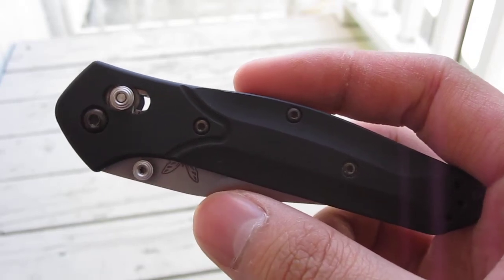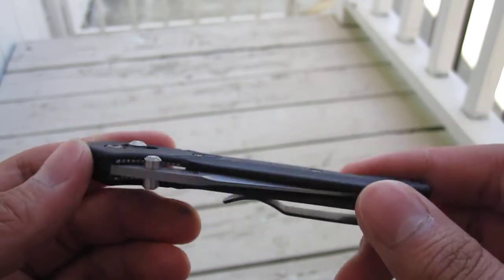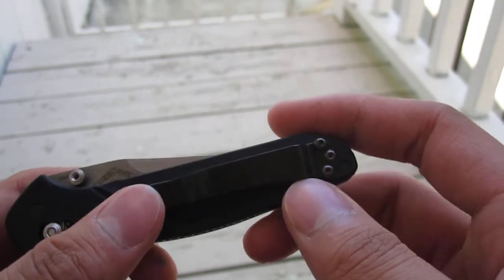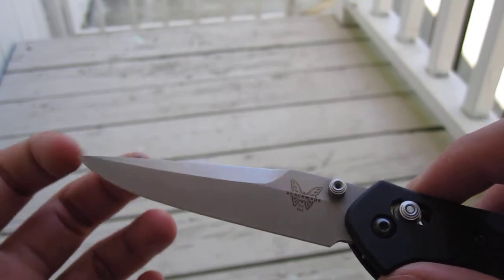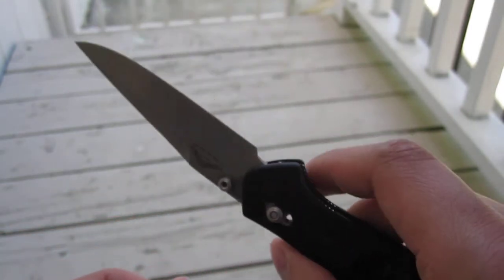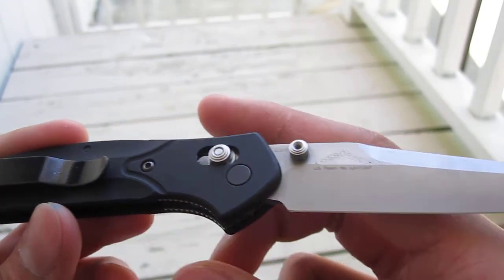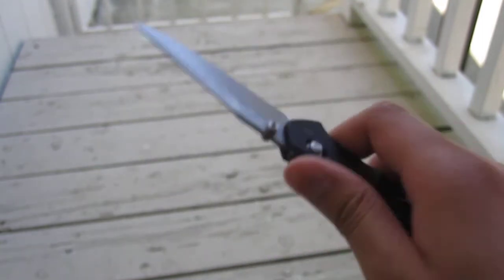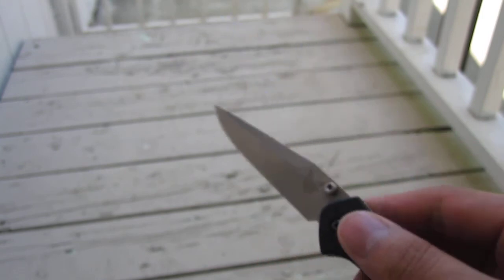benchmade osborne 943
this is the osborne 943 made by benchmade. miss